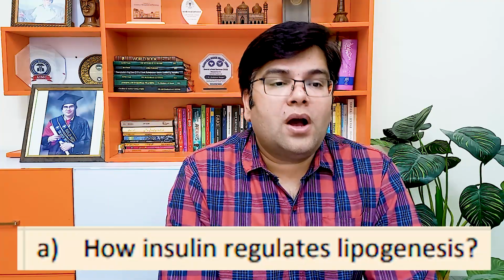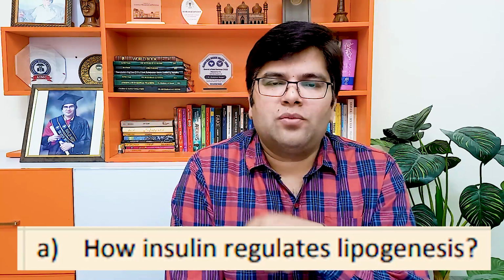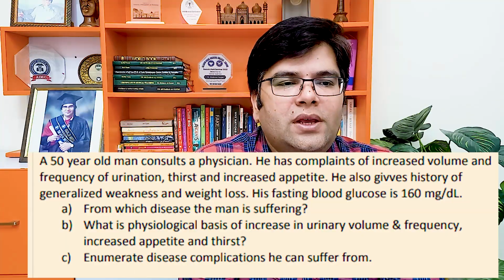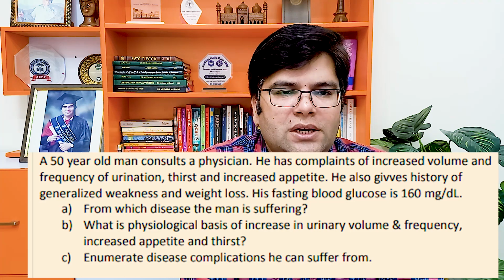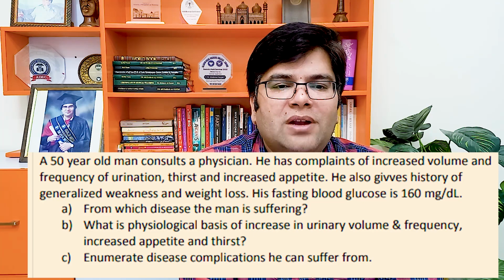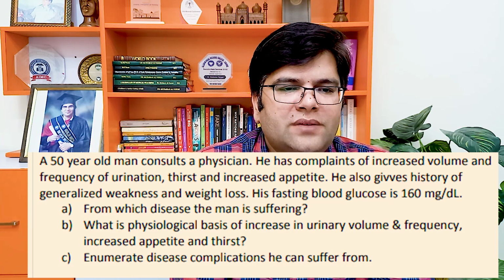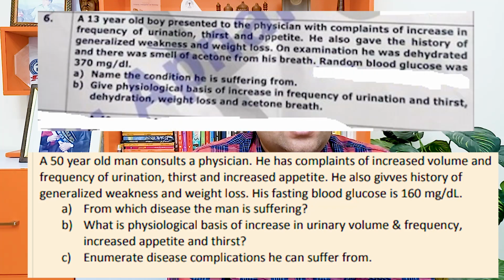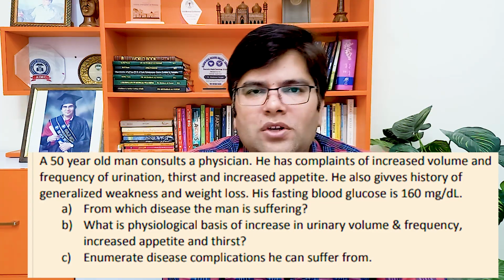SEQs Discussion from Insulin, Glucagon & Diabetes Mellitus | Chapter 79 Guyton | Past UQs discussed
In this video, short answer questions from the University's (UHS) past papers on the following topics of Endocrine Physiology have been discussed:
Insulin
Glucagon,
Blood glucose regulation
Diabetes mellitus: metabolic changes, complication

Time stamps:
Music (0:00)
Introduction (0:09)
insulin structure (0:48)
Mechanism of action of insulin (1:44)
Control of insulin secretion (3:12)
Regulation of blood glucose level (5:23)
Physiological actions of insulin (8:18)
Gluconeogenesis (9:47)
How insulin regulates lipogenesis? (10:54)
Hormonal regulation of gluconeogenesis and ketogenesis (12:17)
Differences b/w insulin and glucagon (13:00)
Oral Glucose tolerance test (OGTT) -- (14:20)
Diagnosis of diabetes mellitus (15:33)
Role of HbA1C to diagnose and monitor diabetes (16:30)
Type 1 Diabetes vs type 2 diabetes (17:34)
Clinical features of diabetes mellitus (19:48)
Mechanism of Ketoacidosis in DM (23:12)
Increased lipolysis in DM (24:49)
Metabolic changes in diabetes Mellitus (26:05)
Complications of diabetes Mellitus (26:59)